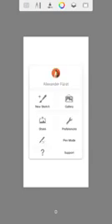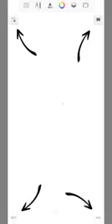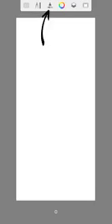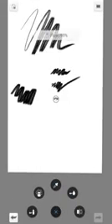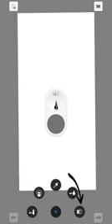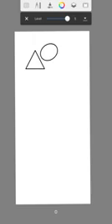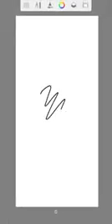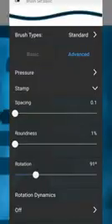Beginners guide for Autodesketchbook for Android/mobile